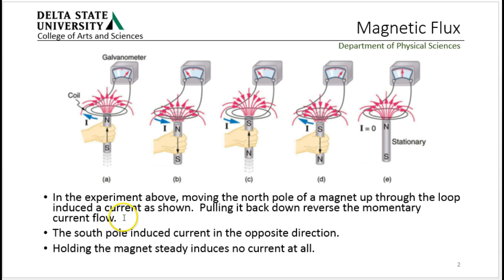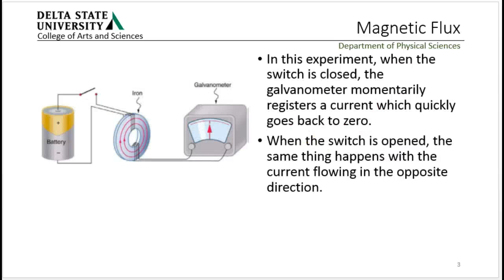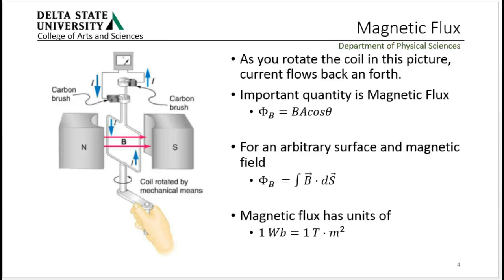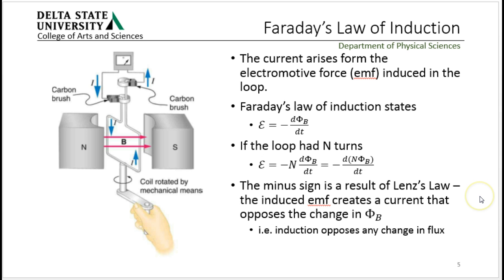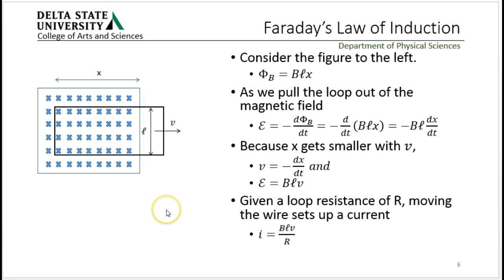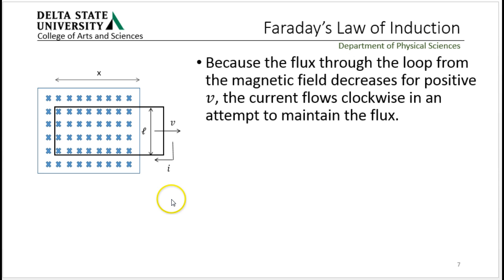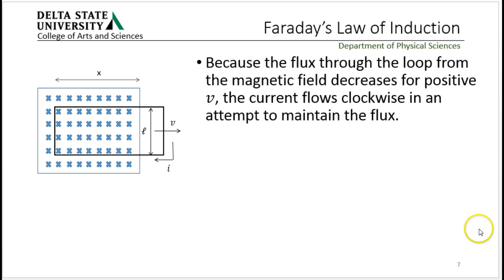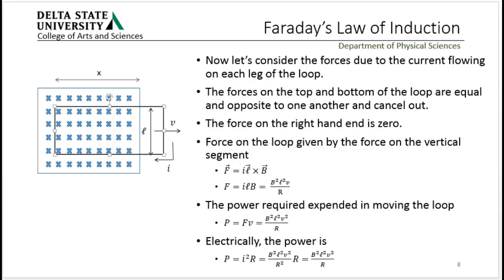Electromotive induction and Faradays Law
DSU PHY 232 Electromotive induction and Faradays Law